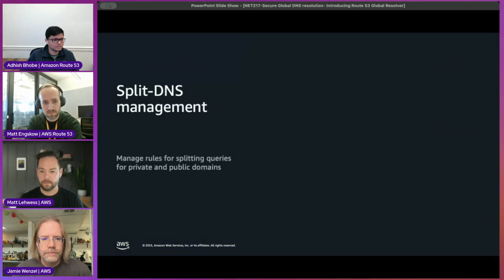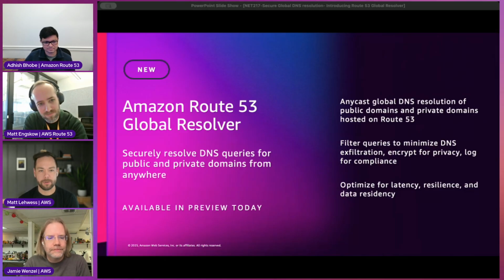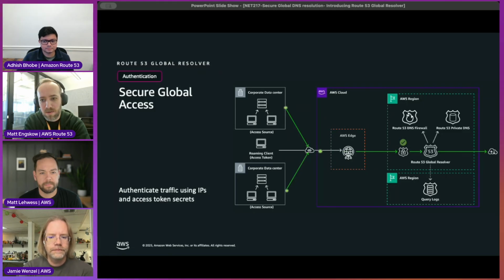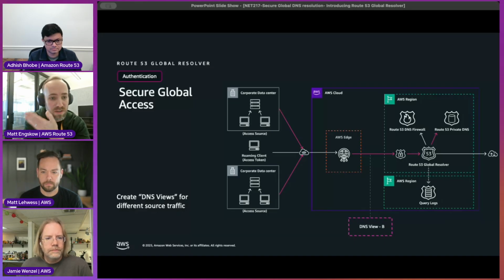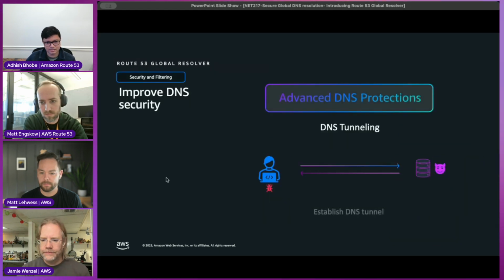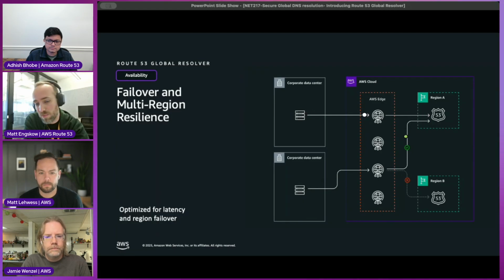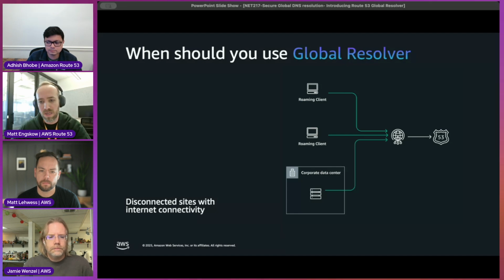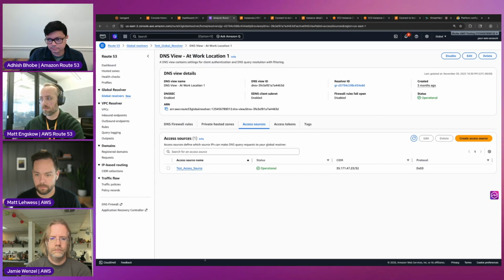Secure Global DNS resolution: Introducing Route 53 Global Resolver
Join us to learn how Amazon Route 53 Global Resolver delivers secure, consistent, and globally available DNS resolution for distributed clients and hybrid environments. We’ll explore how this internet-reachable, anycast DNS resolver simplifies public and private domain resolution, enforces centralized security and threat filtering, supports encrypted DNS protocols, and reduces operational complexity and infrastructure overhead across remote offices, on-premises sites, and cloud workloads.